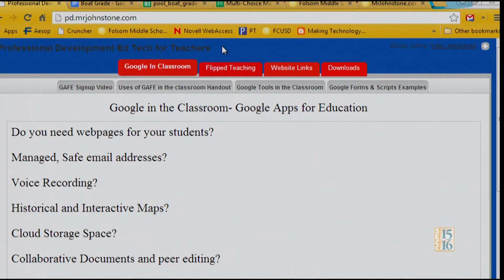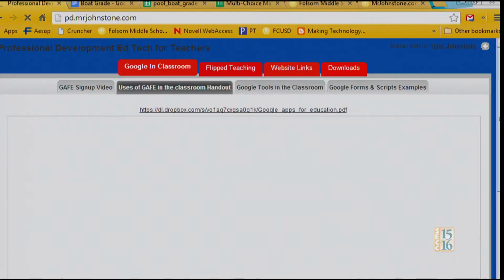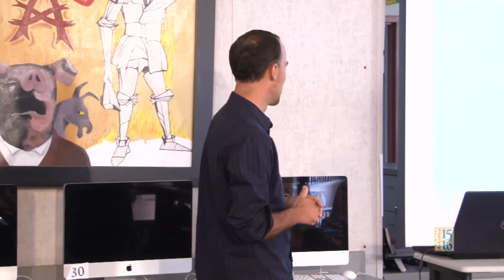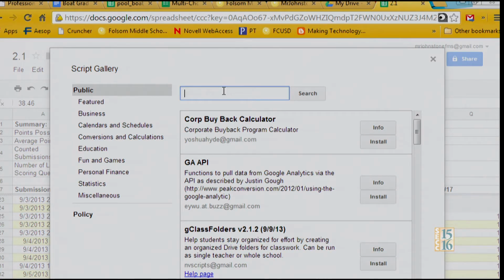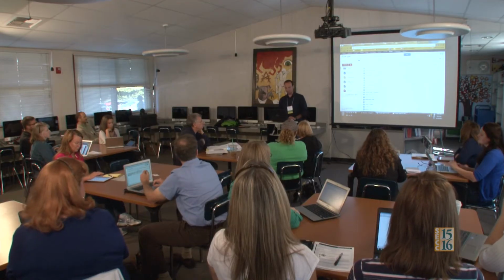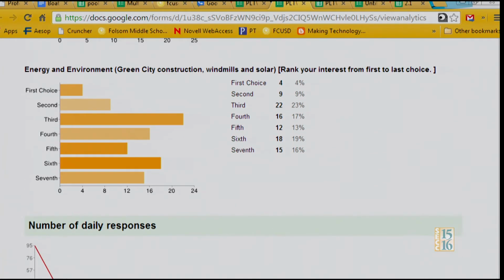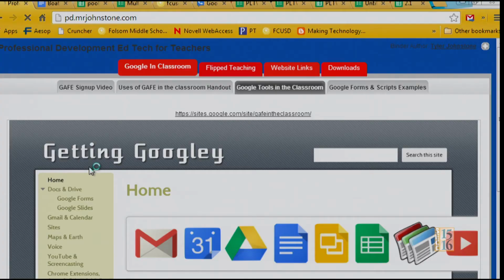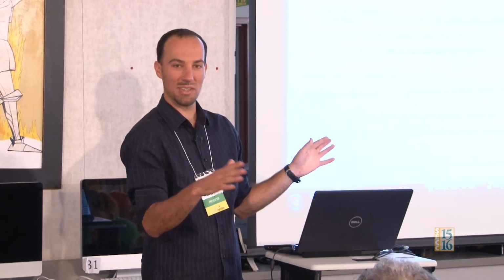CapCUE Tech Fest 2013 - Google Apps for Education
Start Up to Advanced Apps presented by Tyler Johnstone of Folsom Middle School

Using Google Tools can transform any classroom. This session covered the basics of starting using Google Apps for Education in your classroom to giving tips and ideas on Google Sites, Drive, Forms, and Voice.

00:00 Introduction
03:39 How to Sign-Up for Google Apps
06:11 Using Google Apps in the Classroom
09:03 Google Drive
12:14 Flubaroo
16:11 Tools in Google Apps
22:05 Building a Google Form
25:20 Google Voice
28:09 Cool Google Tools
32:18 Is Google Apps for You?
36:22 Credits